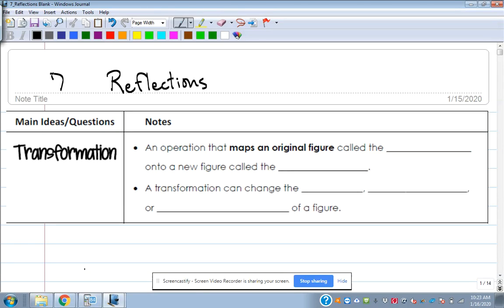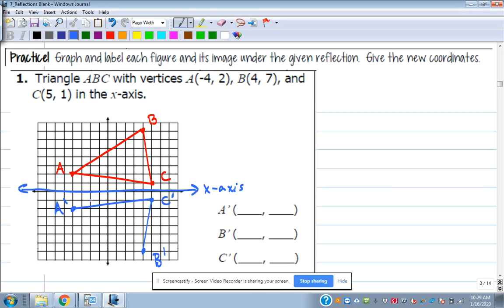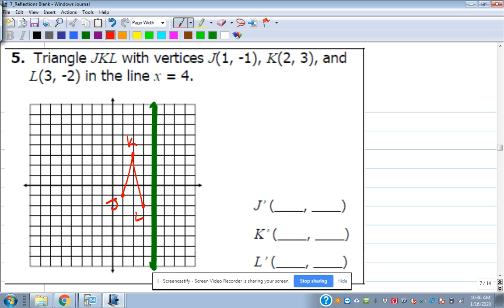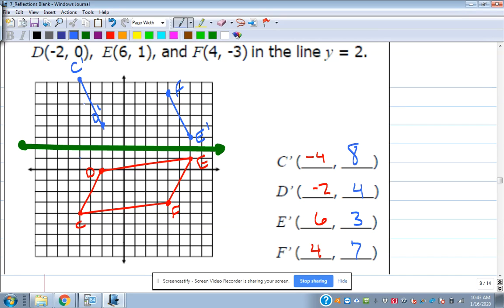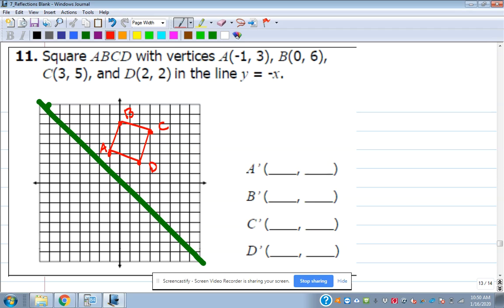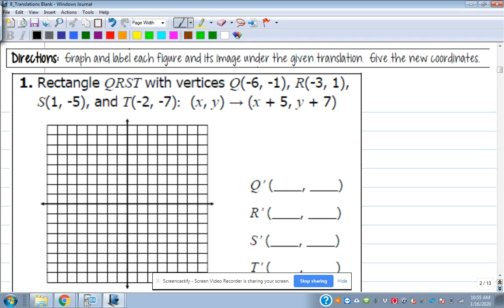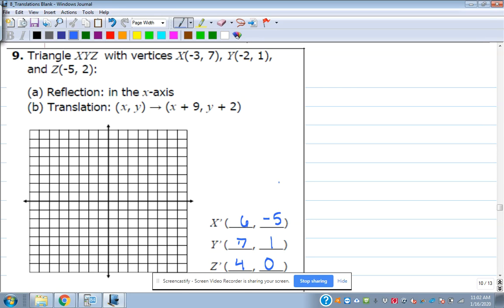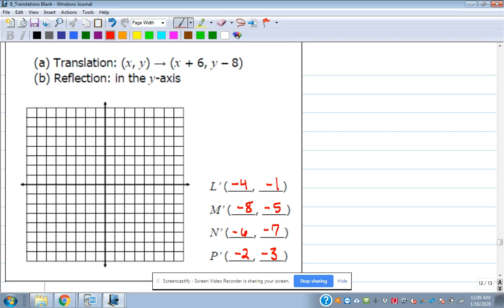Geometry SP2020--- 7 Reflections & 8 Translations